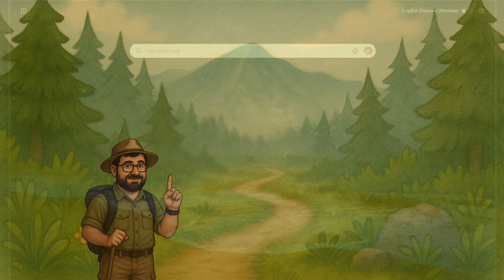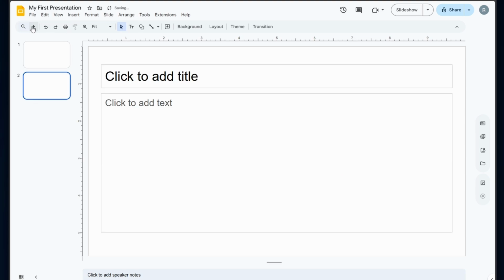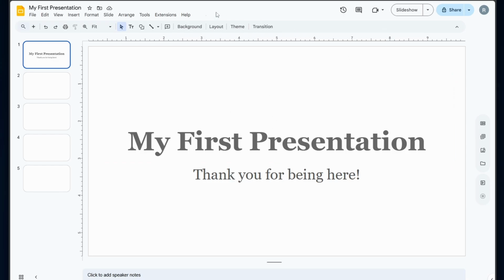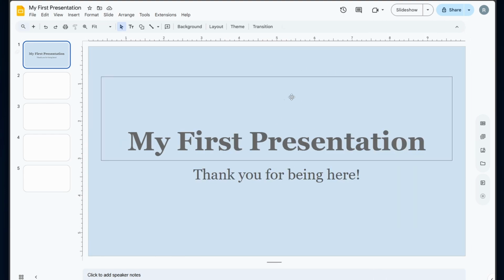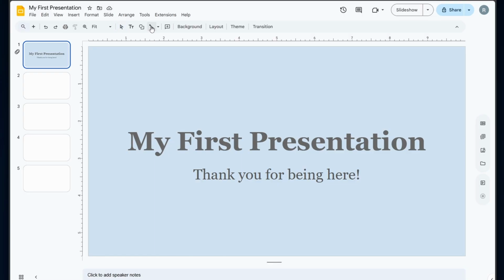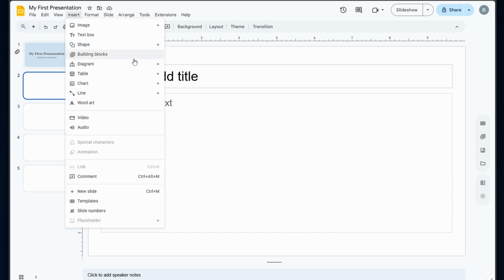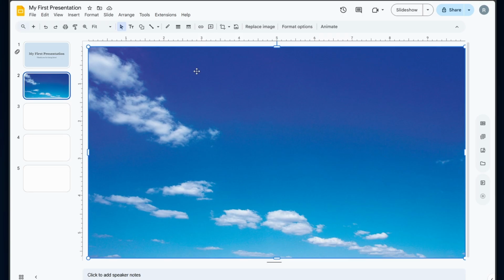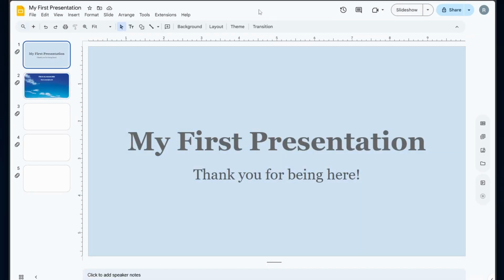Google Slides Tutorial for Absolute Beginners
If you've ever needed to make a presentation but didn't know where to start, this video is for you. This beginner-friendly guide is a  Google Slides tutorial from the very beginning, helping you build essential presentation skills. We'll explore various digital tools within Google Workspace to create, edit, and share a simple Google presentation - helping you feel more comfortable with the process.

In this video, I’ll show you how to add and edit slides, format text, change backgrounds, use themes and layouts, add images and videos, preview your slideshow, use speaker notes, and share your presentation with others. The goal is to help you create clean, professional Google Slides without feeling rushed or overwhelmed.

🧭 What we will cover:
00:00 Intro & Getting Started
01:00 Overview
01:50 Adding New Slides
02:12 Editing Slides (Text & Background)
05:06 The Trail Dude Has a Request
05:25 Other Toolbar Features (Background, Layout, Theme & Transition)
07:43 Adding Objects
09:20 Adding Videos & Image Backgrounds
13:00 Previewing the Presentation
13:34 Speaker Notes & Sharing
15:45 Final Tips & Outro